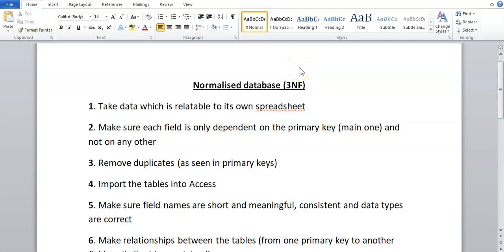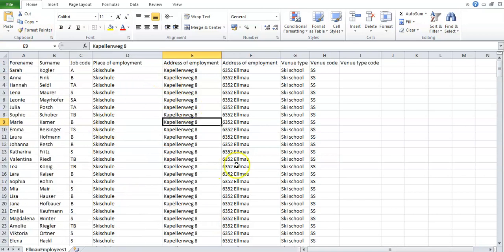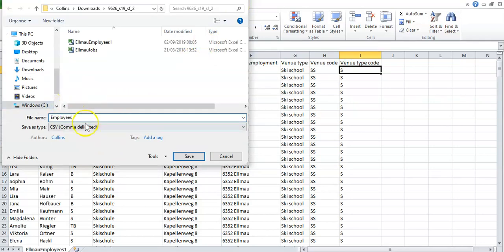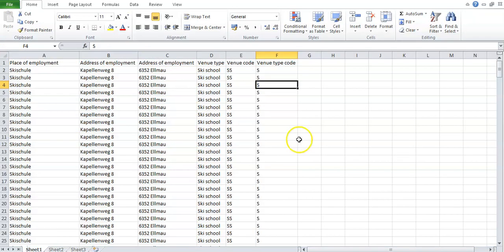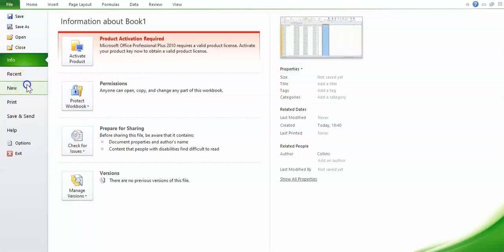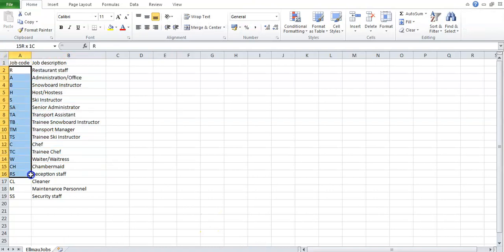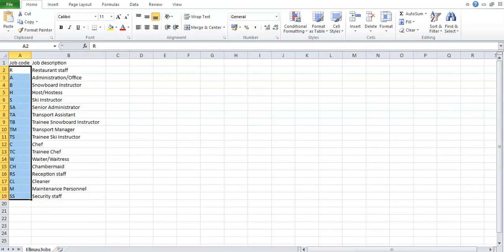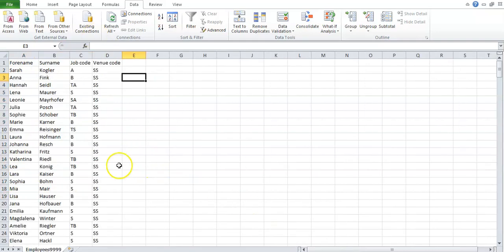1. Getting files ready for importation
In this video, we briefly look at how to make files ready for a 3NF database.